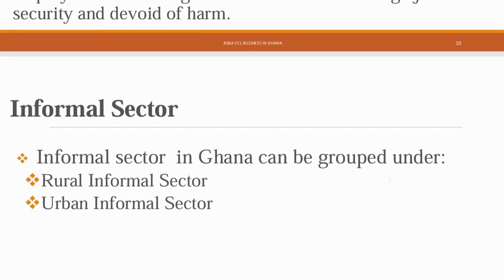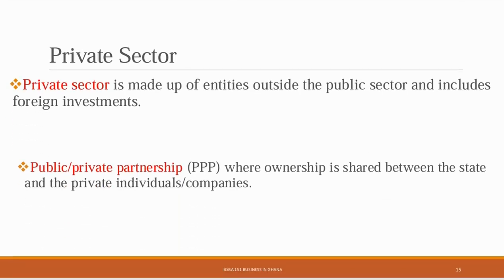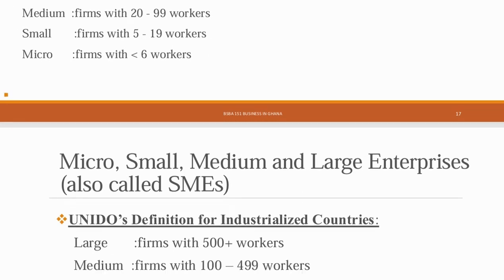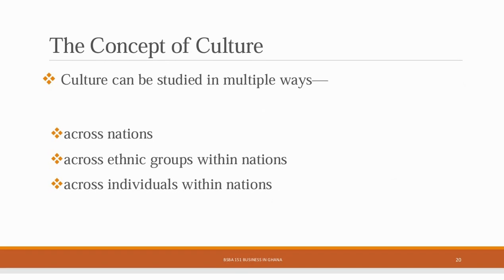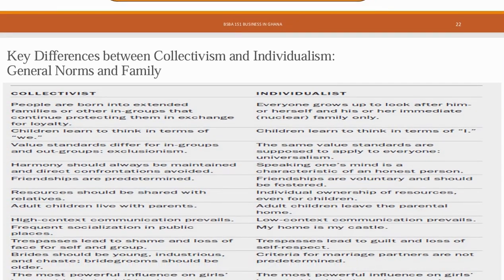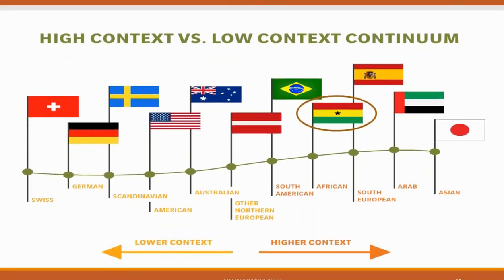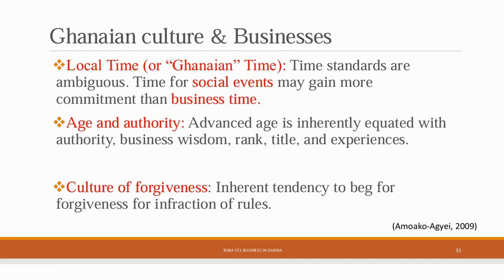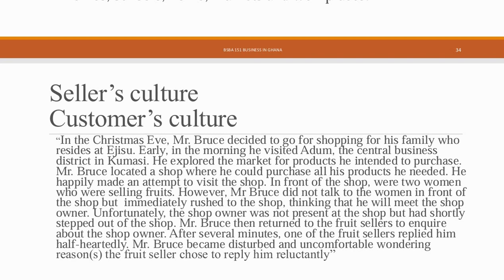BUSINESS IN GHANA - GHANAIAN BUSINESSES AND CULTURE